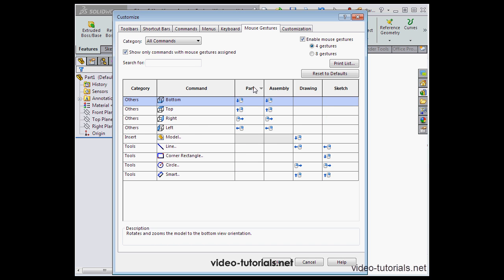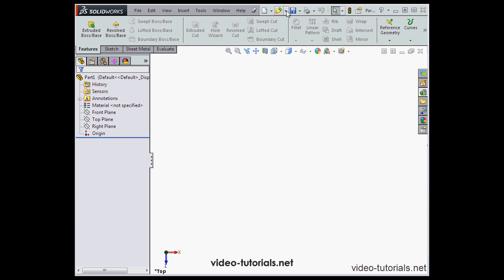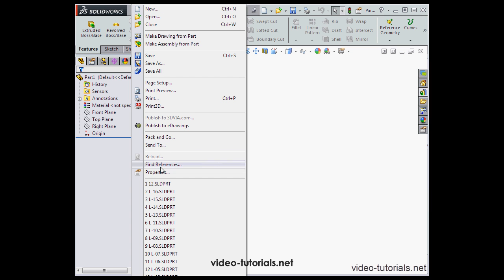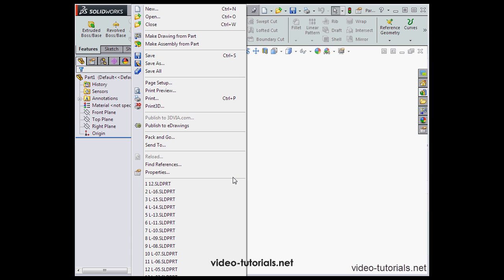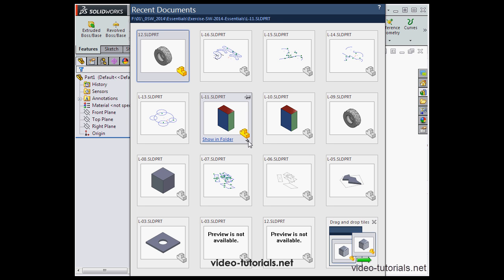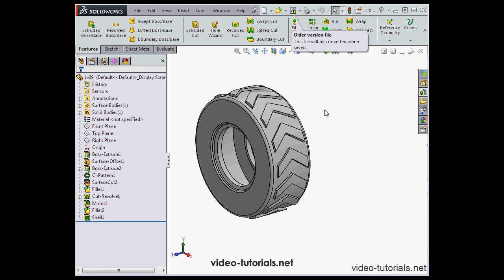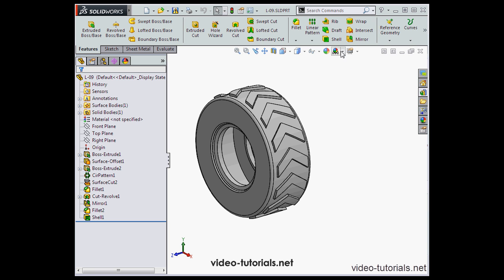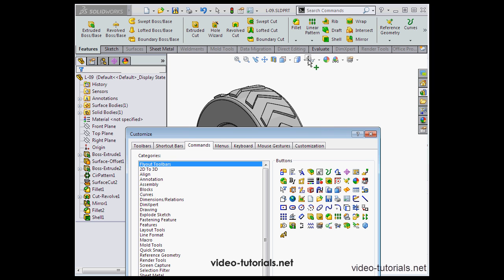How to use the interface #4 SOLIDWORKS Tutorials (Beginners)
SolidWorks Tutorials for Beginners - save 10% enter 'youtube' at checkout.

In this beginner SolidWorks video tutorial, I provide an introduction to the SolidWorks interface. This is part 4 .